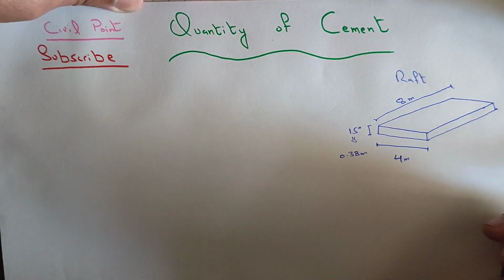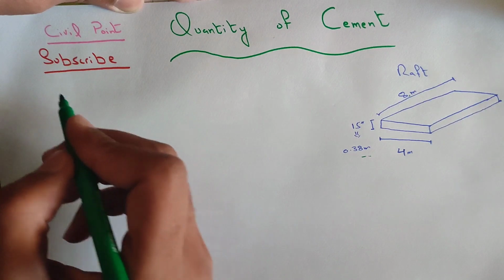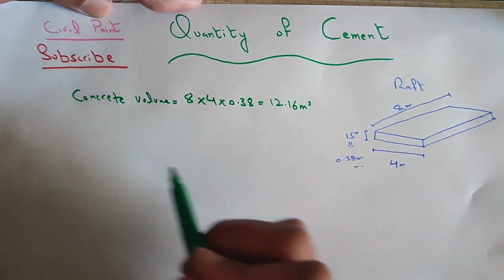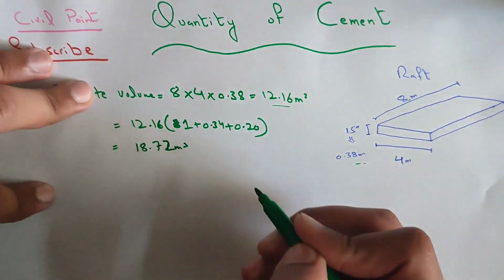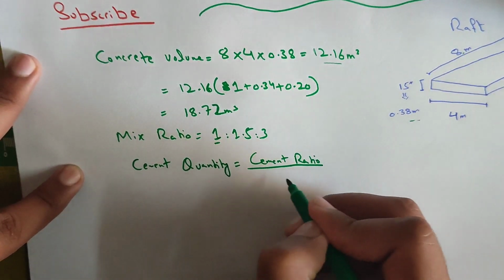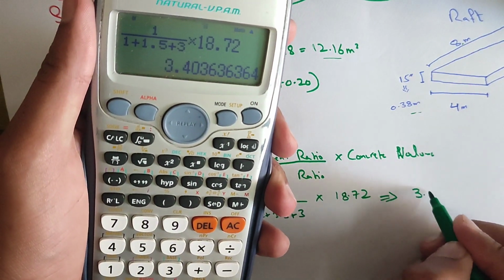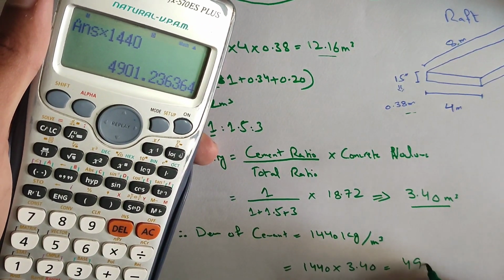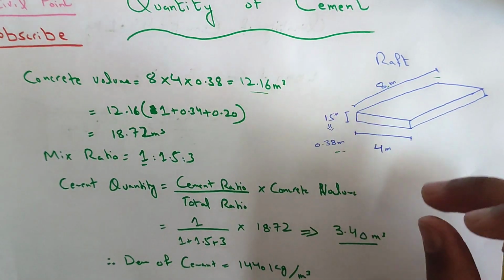How to find Cement quantity in concrete? || Cement quantity calculations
Hello guys! In this video, we will study the simple basic steps to find the quantity of cement which is needed for a specific pouring of concrete.

quantity of cement
quantity of cement mortar in plaster
concrete
how to mix cement
how many bags of cement are required
cement quantity in concrete
cement volume required
how to find cement quantity
how to find cement quantity in Hindi
cement quantity in Urdu
quantity of cement in English
concrete quantity
brick
sand
civil point
cement calculation
cement quantity calculation
How to find Cement quantity in concrete?